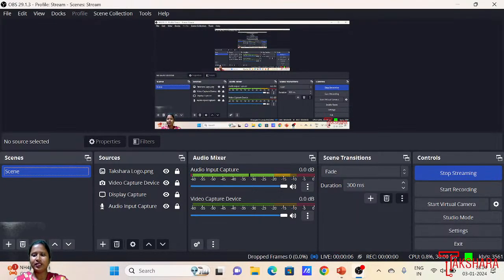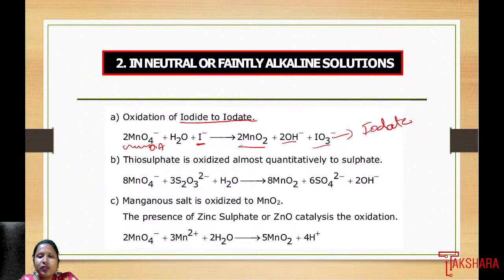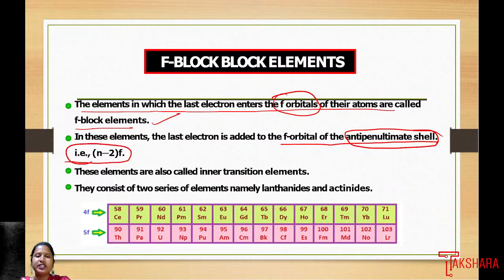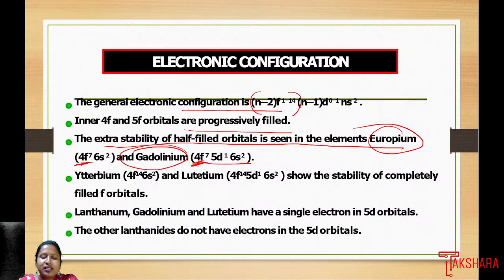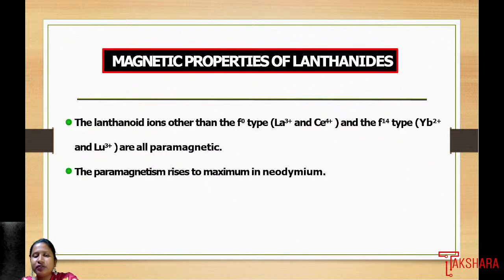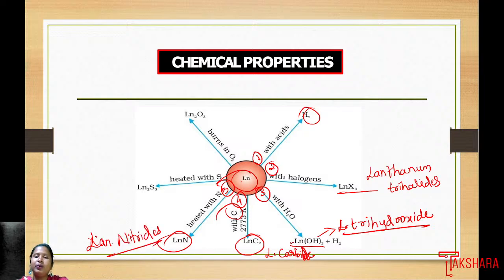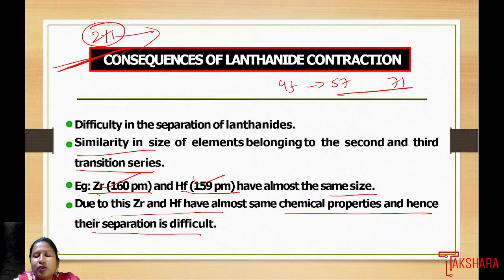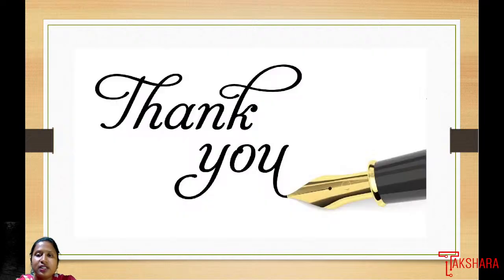Chemistry - D and F block elements